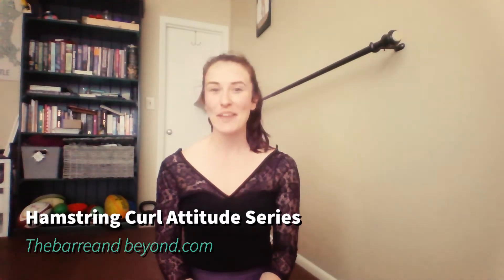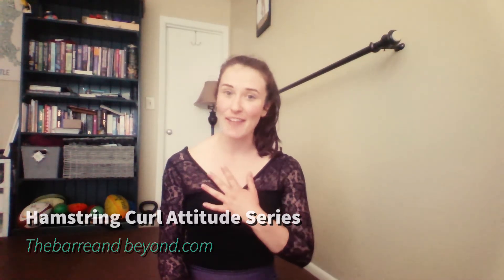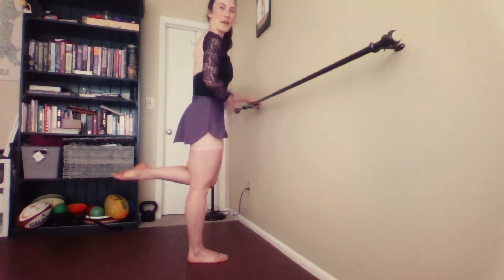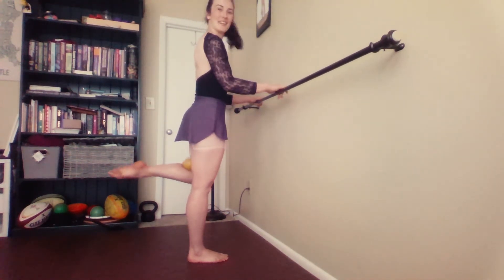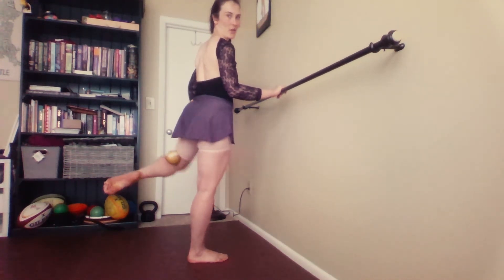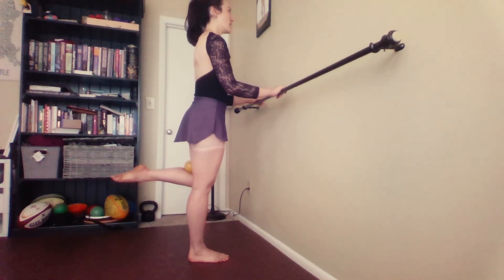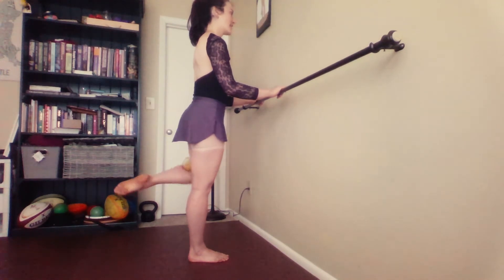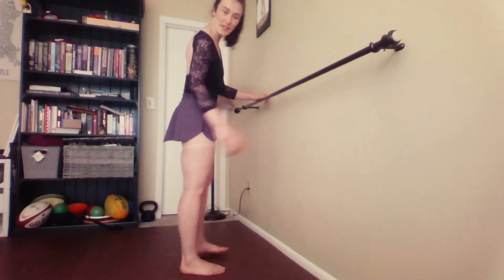Hamstring Curl Attitude Series for a Higher Arabesque (glute activation)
These two exercises are designed to increase your extensions to the back (such as arabesque and attitude derrière) .  These are great exercises to strengthen the hips to properly support the back muscles when extending the leg in an arabesque.  They target the glute max for hip extension by forcing the hamstrings to activate at the knee (a term called active insufficiency).  In other words, this will work your hamstrings, external rotators and glutes!